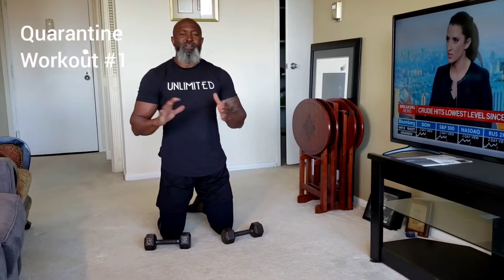Quarantine Workout #1(Full Body HIIT)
This is a quick full body workout that you can do at home. 5 exercises 10 reps each 5-10 rounds. 30 seconds rest between rounds 💪🏾💪🏾